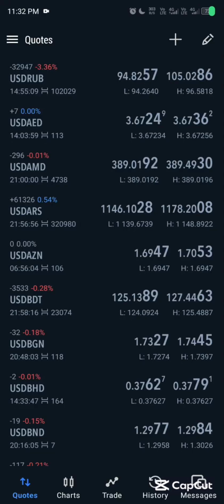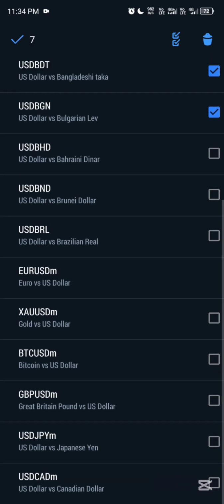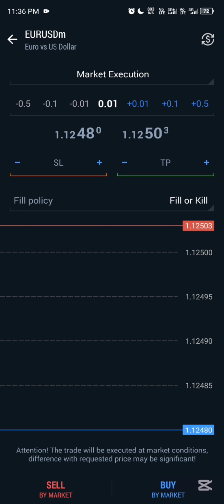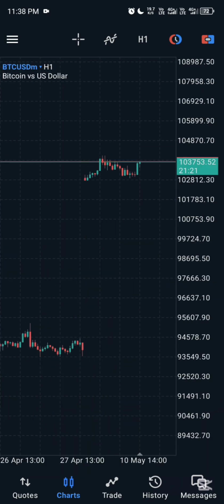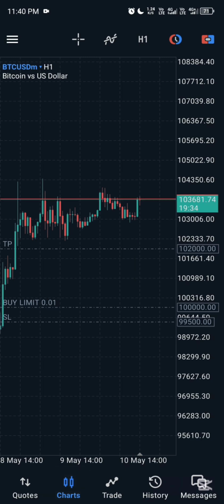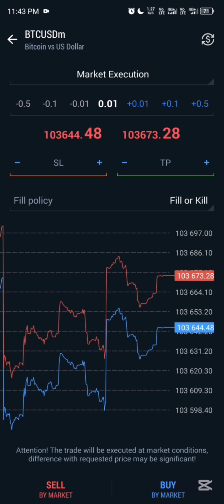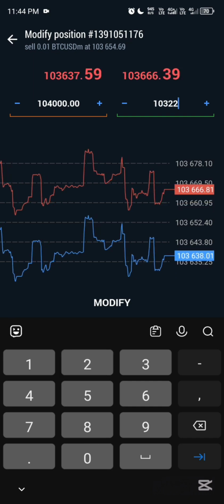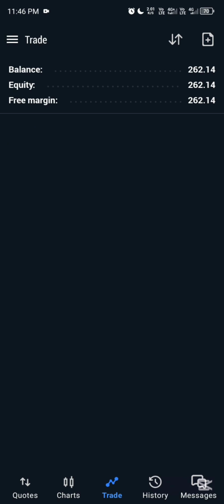HOW TO TRADE USING MT5